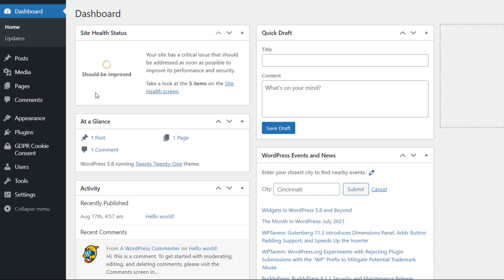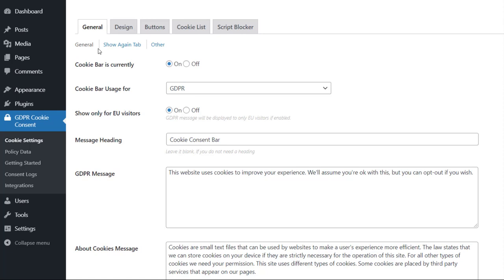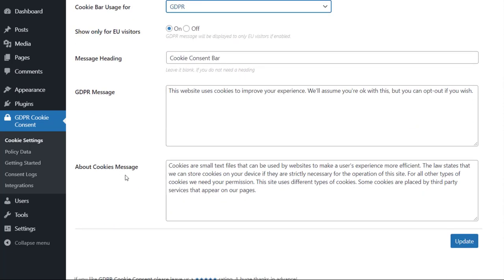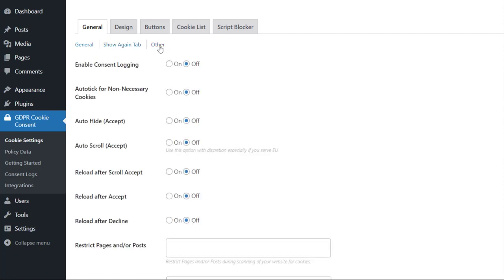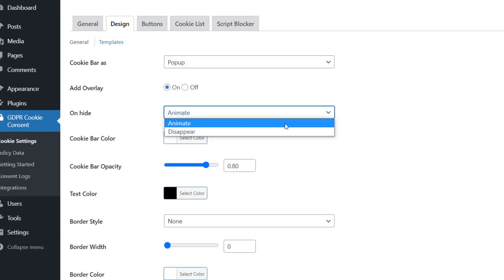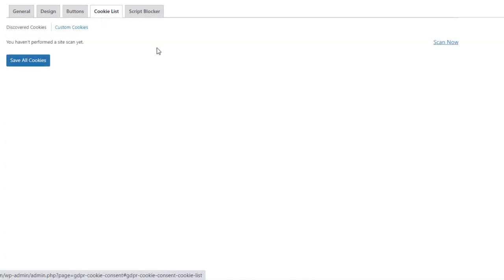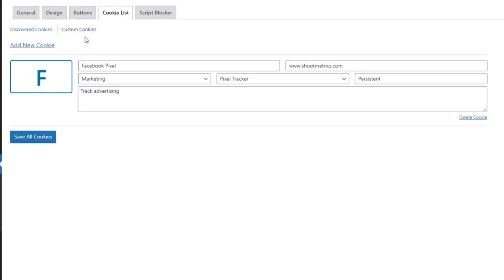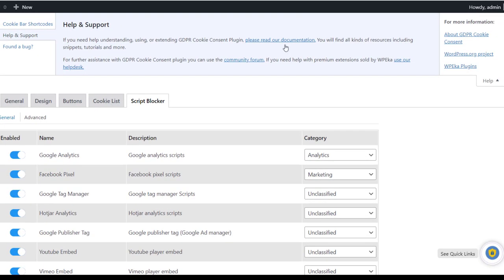How To Configure The Settings Of GDPR Cookie Consent Plugin (Refer new video link in description)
This video will show you how to Configure the Settings of GDPR Cookie Consent Plugin.

FEATURES
The WP Cookie Notice Plugin is lightweight, fast and complies with the latest WordPress coding standards. It comes with the following features.

1. Give your users control on cookies or Option to refuse the consent or for particular non-essential categories only (like marketing or analytics)

2. Give your users the choice to revoke their consent.

3. Easily create, edit or delete information about cookies used on your website.

4. Categorise cookies into ‘Necessary’, ‘Marketing’, ‘Analytics’, ‘Preferences’, and ‘Unclassified’ categories.

5. Link to Privacy Policy page

6. Compatible with IAB Transparency and Consent Framework (TCF).

7. Show cookie consent notice as a Banner, Popup, or Widget.

8. Default options as per ICO compliance to quickly launch. No auto ticked consent by users. Option provided to change default settings as per your local laws.

.and more!